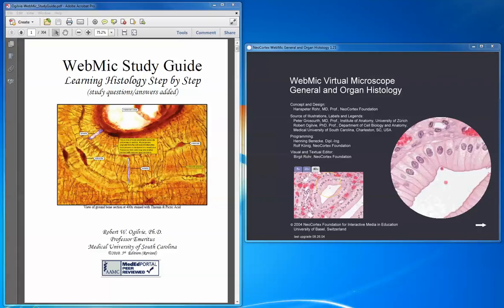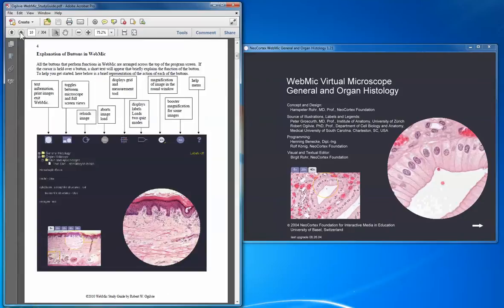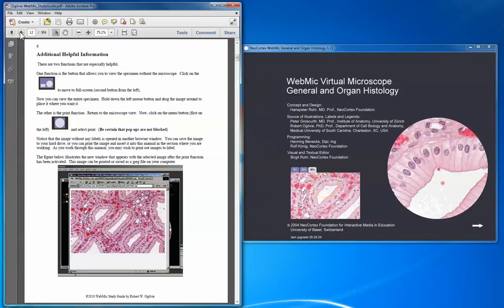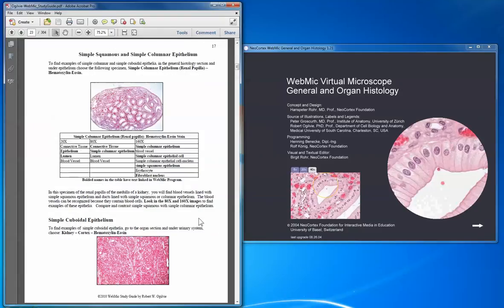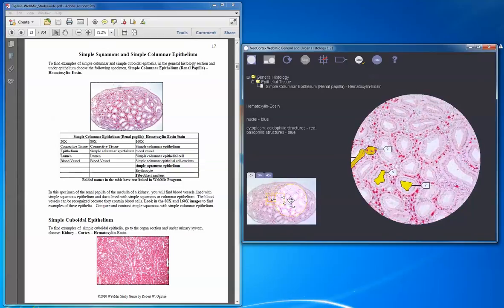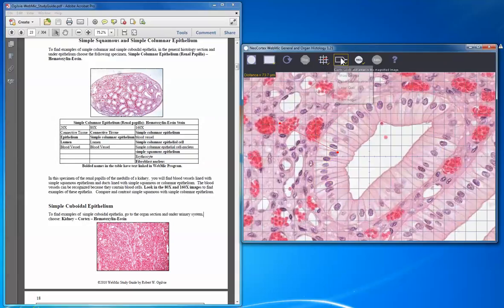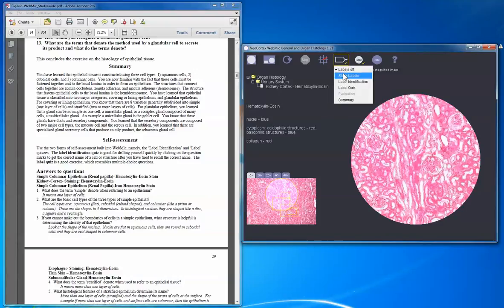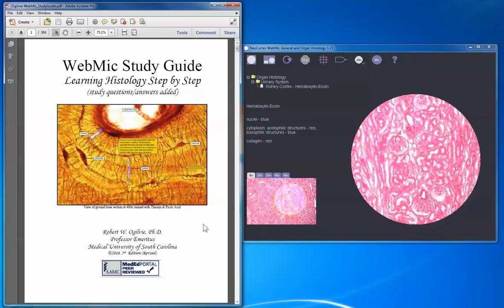WebMic&StudyGuide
This video illustrates how to use the WebMic Study Guide to facilitate learning practical histology using the WebMic Virtual Microscope Program.